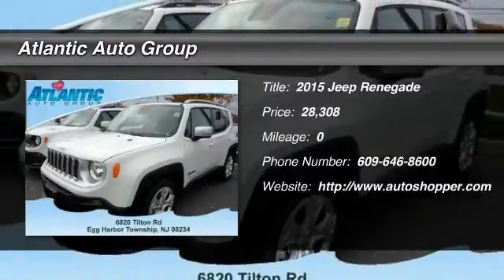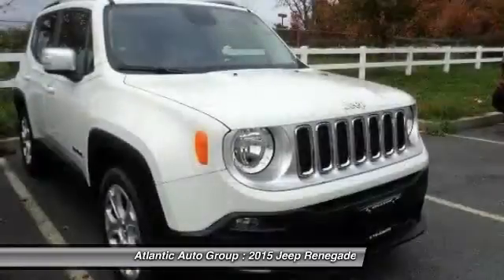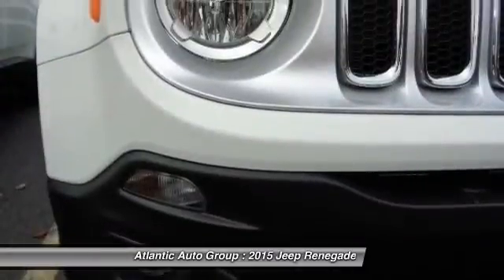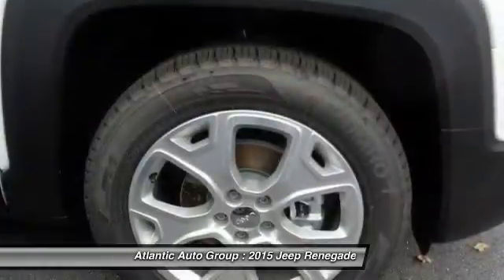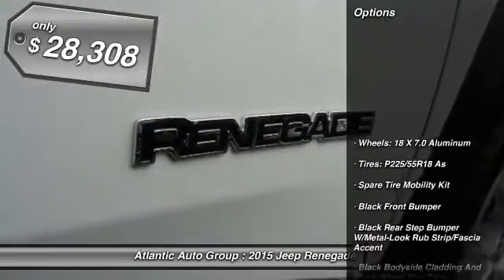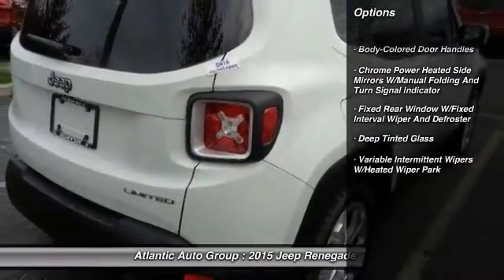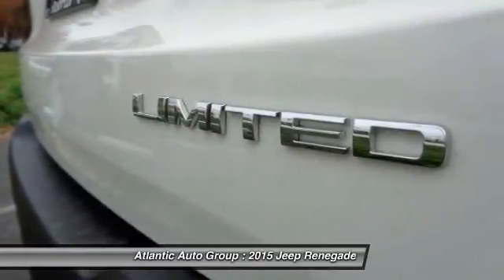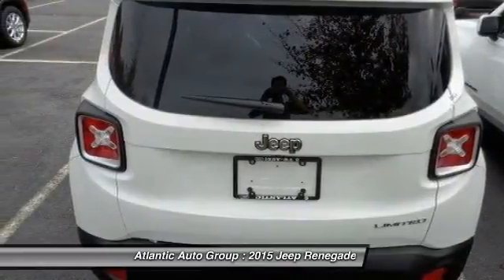2015 Jeep Renegade Limited Egg Harbor Township NJ 08234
2015 Jeep Renegade Limited